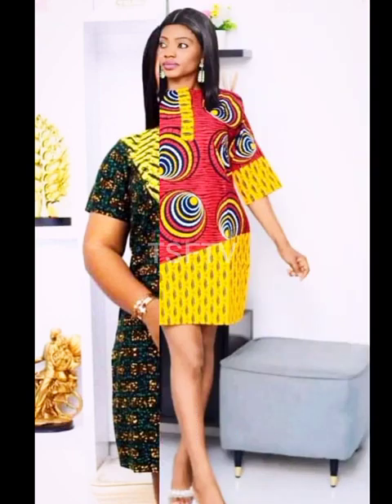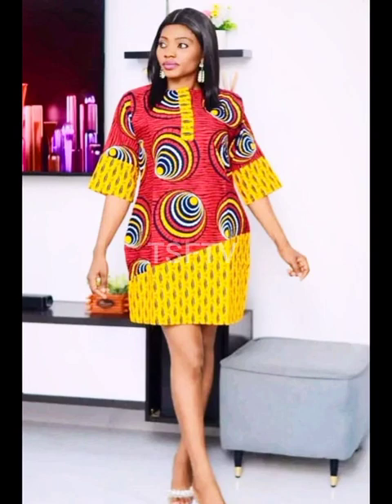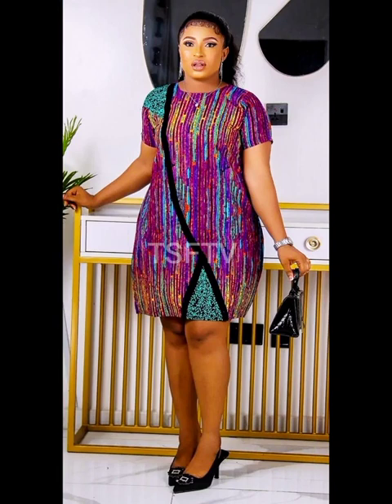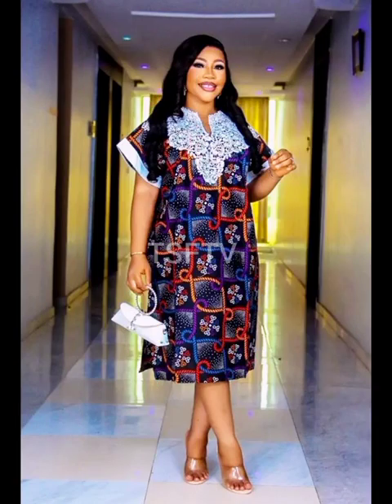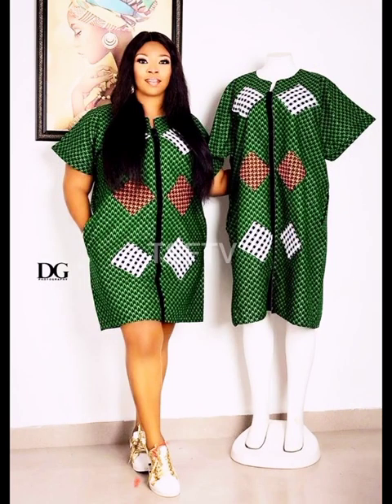Latest African Short Gown Ideas For Ladies | Chic Style Ankara Mini Dresses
4 Ways To Support and Say Thanks To The Channel